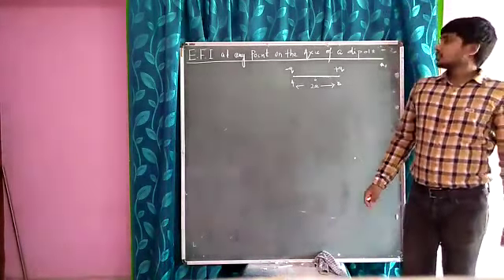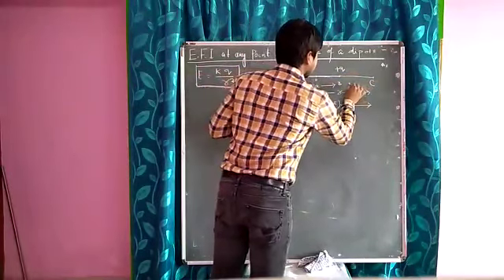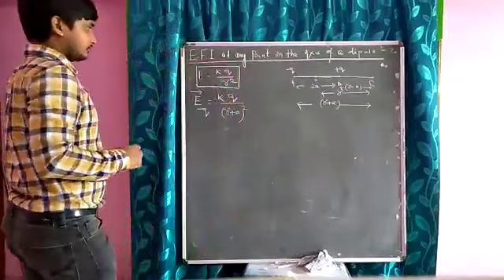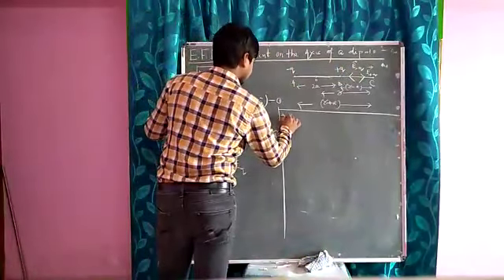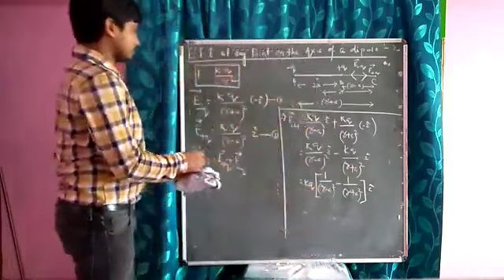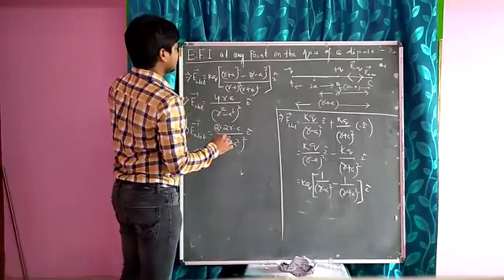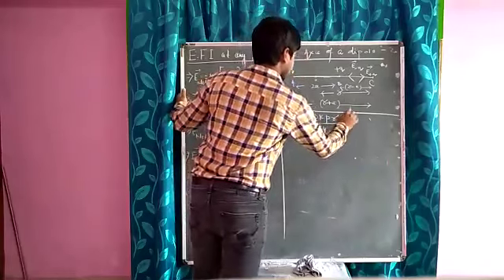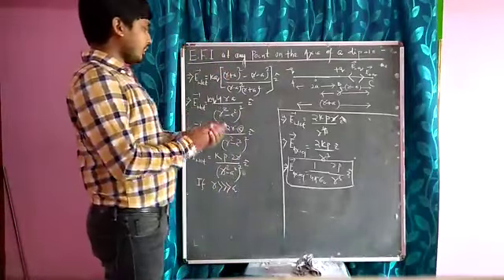Class-12-Physics-Electric Field Part-5